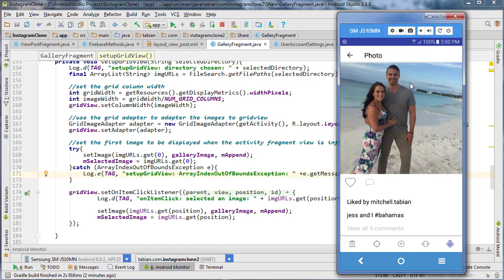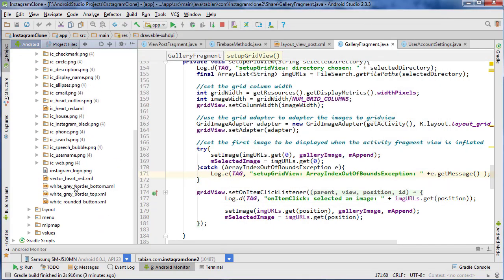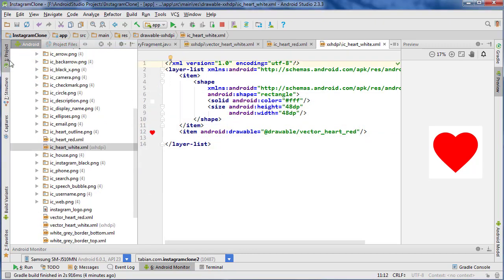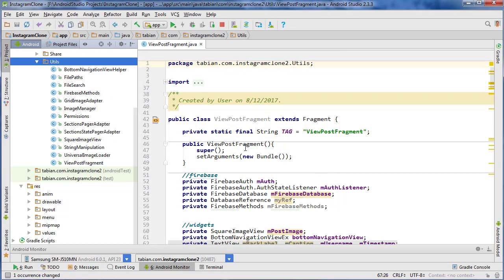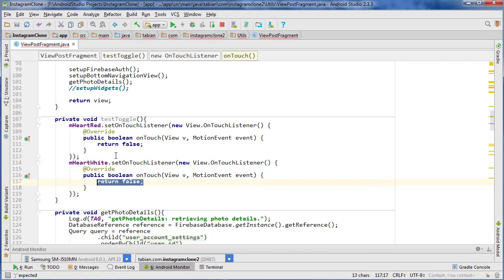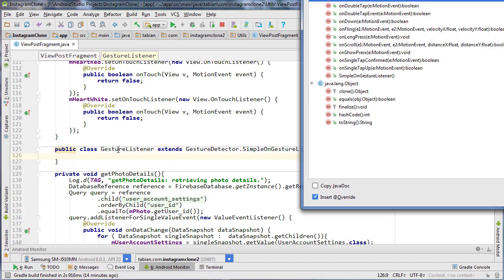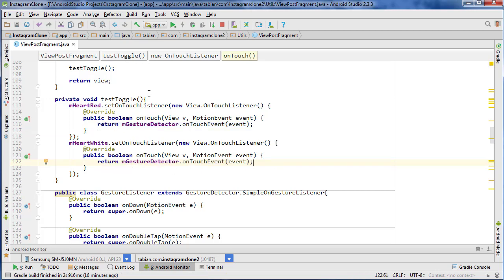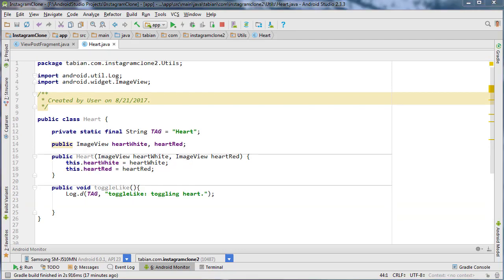Likes Toggle Part1 (Part 69) - [Build an Instagram Clone]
In this video we begin writing code for toggling the "heart" likes button like Instagram has.